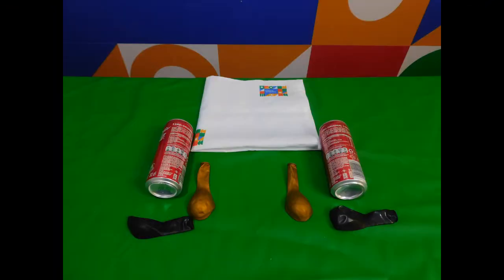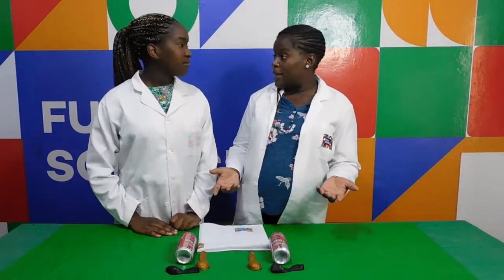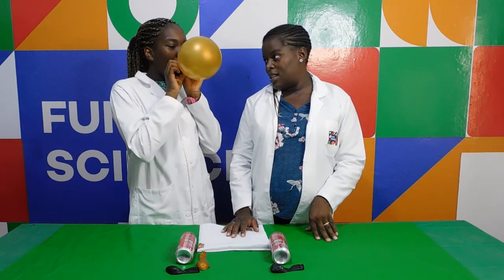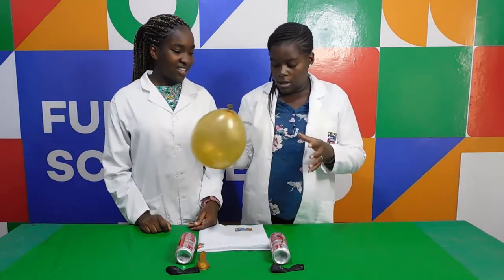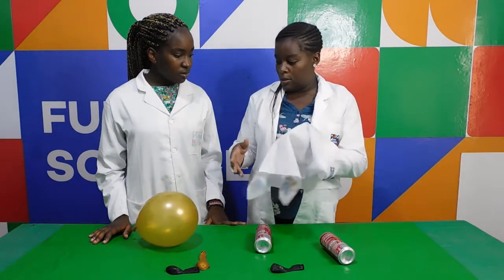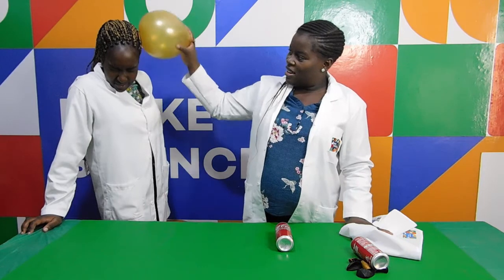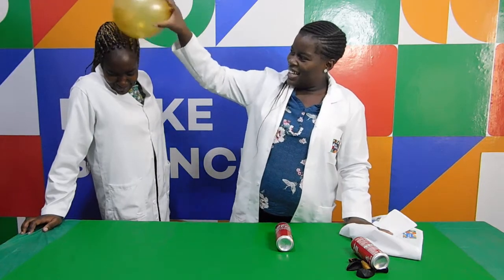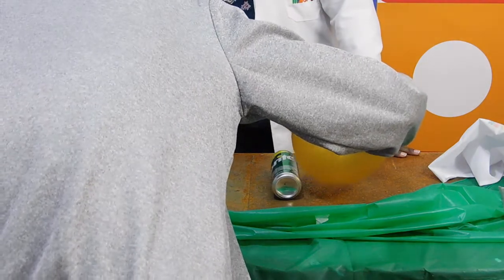How to move a can using a balloon| Fun Experiments to try at home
Parent Feedback Form: How did you find this video? There is always enough time left for one last "magic" act to amaze your friends! This is a really easy but intriguing experiment to wrap things up!